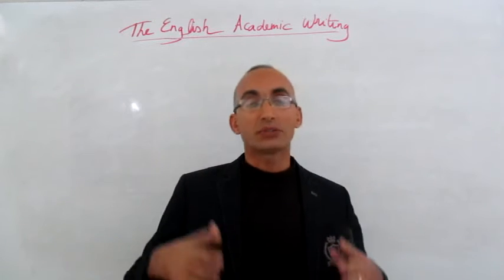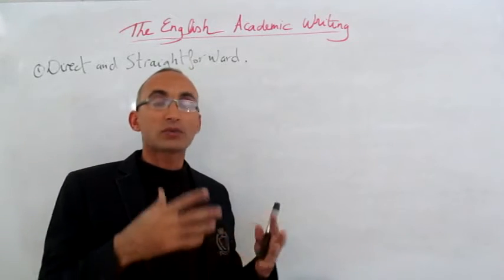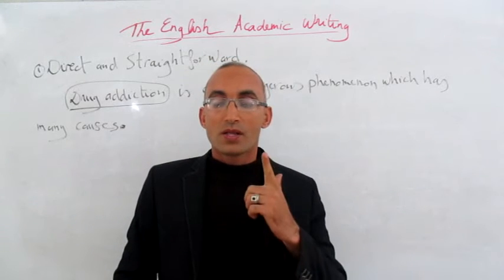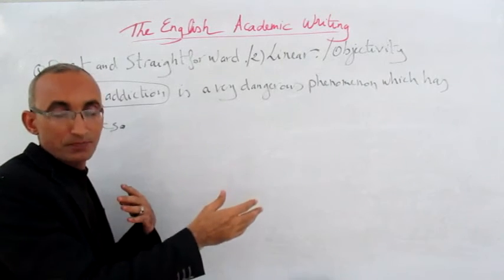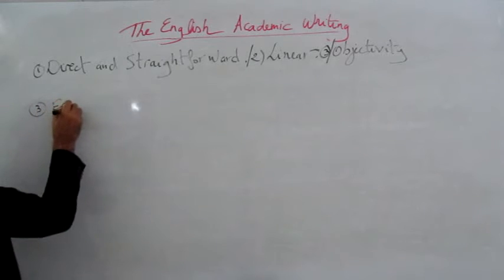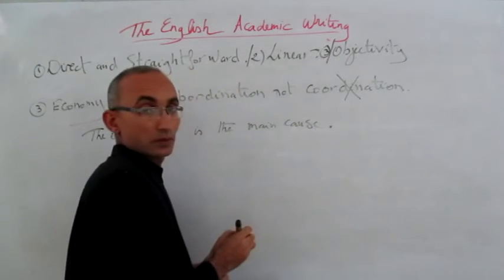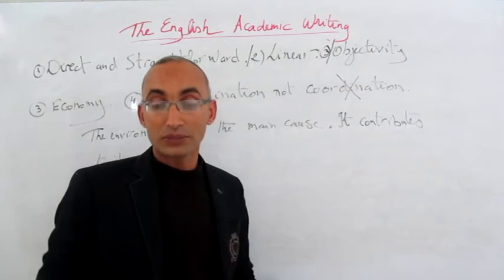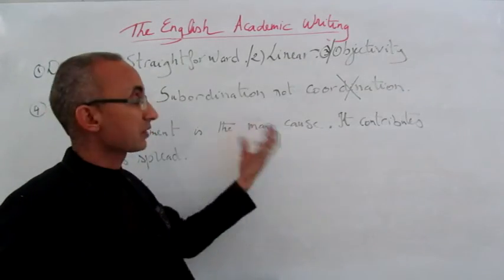Lesson 27 The Features of the English Academic Writing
This lesson represents an introduction to the paragraph writing course. It reveals the main characteristics of the English academic writing and how they should be utilized in our paragraphs. If you want to learn more about the these and other features you can visit this